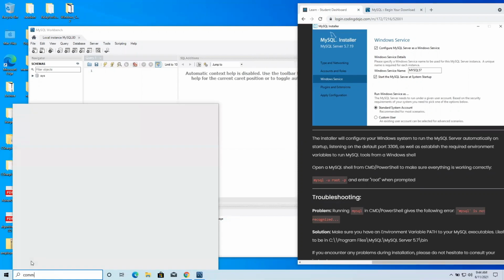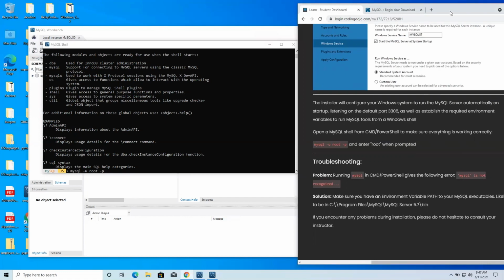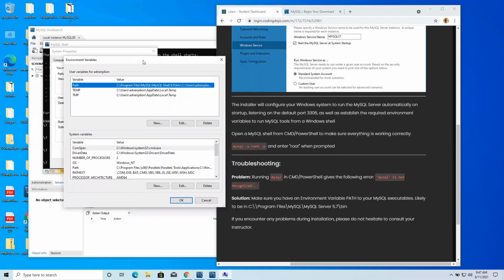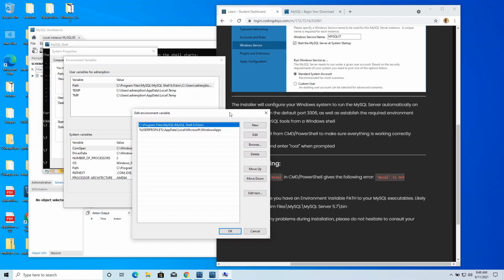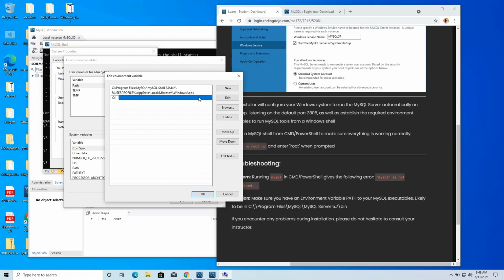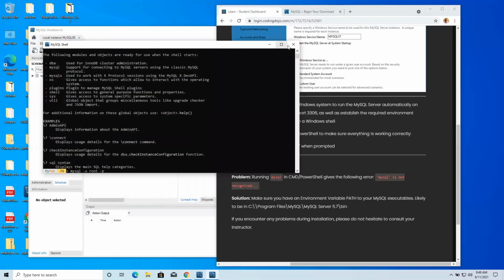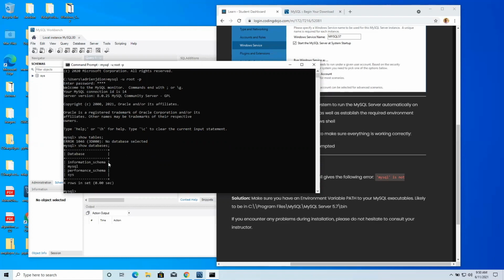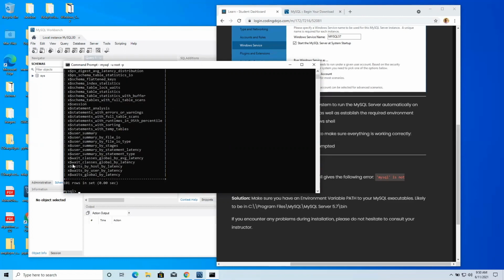MySQL - troubleshooting installation